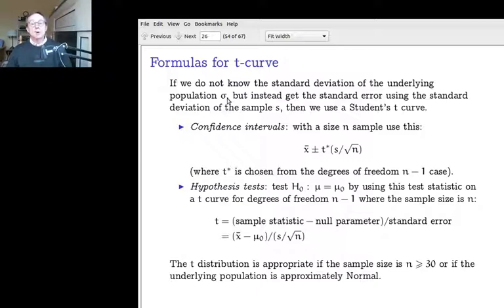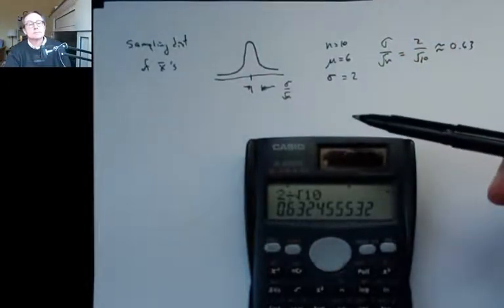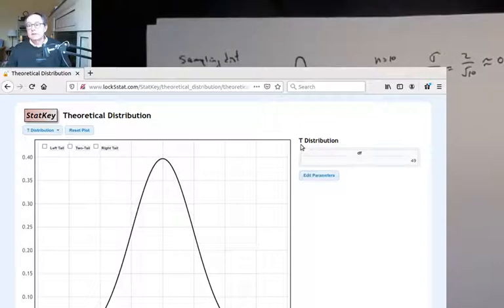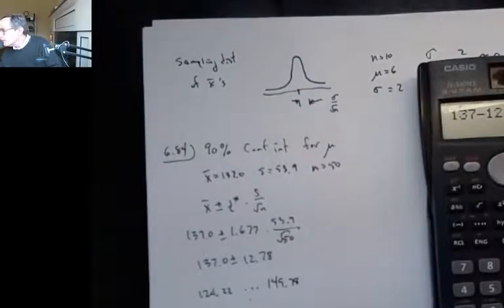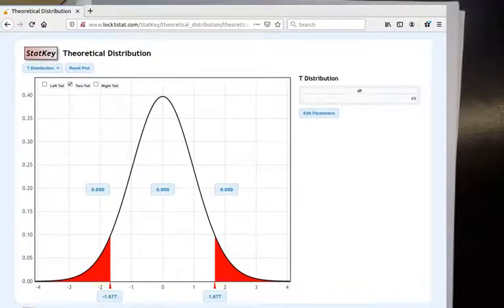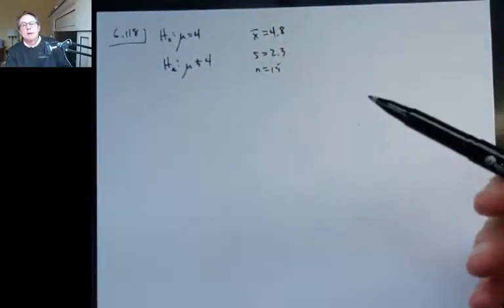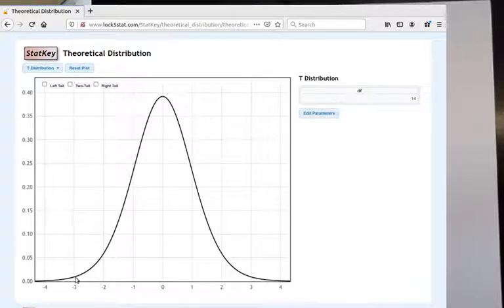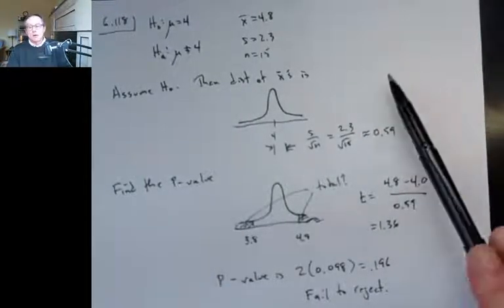Some homework for Chapter 6, section 2.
A selection of homework problems for Chapter 6, section 2.

Please, you cannot just watch me do a few.  You will learn the material best, and be best prepared for the quizzes, only if you you do the homework yourself.